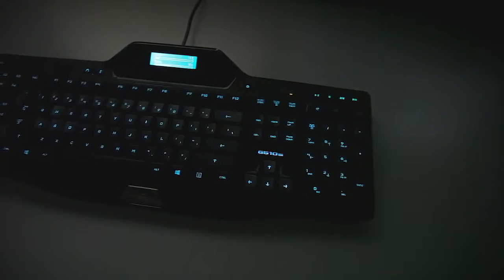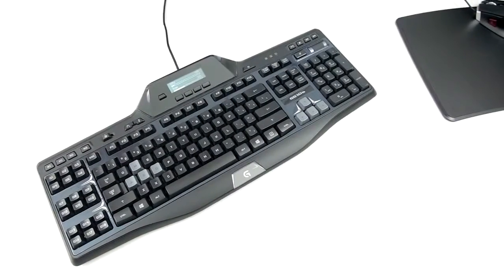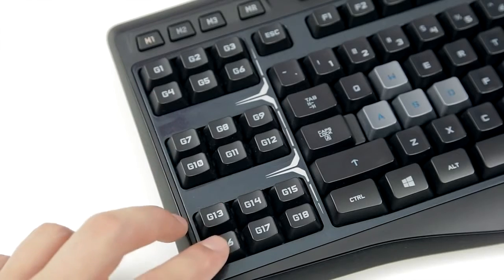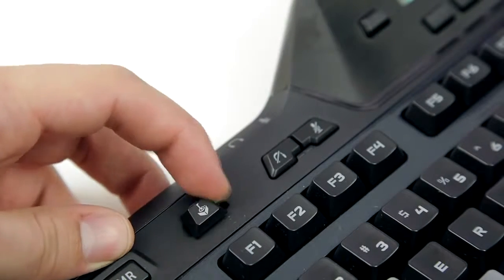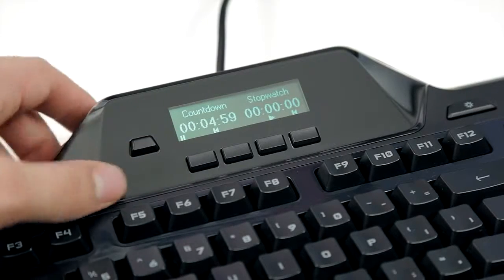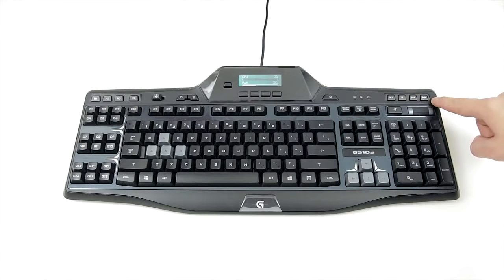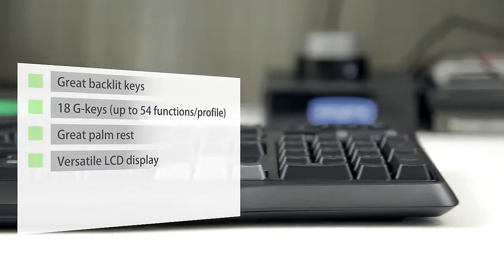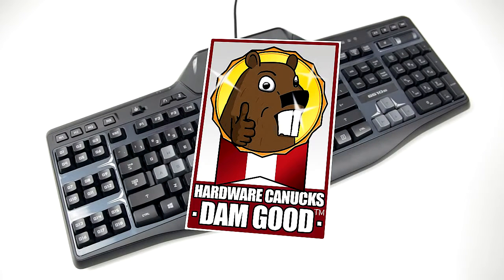Logitech G510s Illuminated USB Gaming Keyboard Review ᴴᴰ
Logitech G510s -  обзор logitech g510s. product tour: logitech g510 black 18 function keys usb wired game keyboard. Get immersed in the digital world with Logitech products for computers, tablets, gaming, audio, home entertainment and security